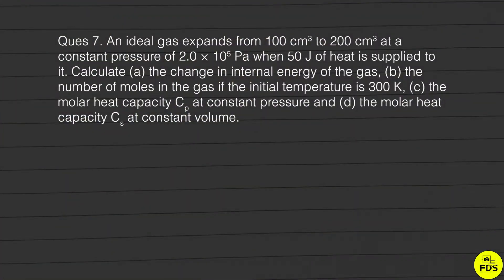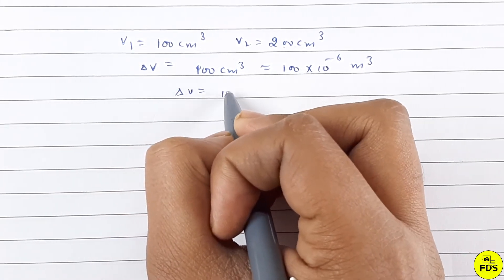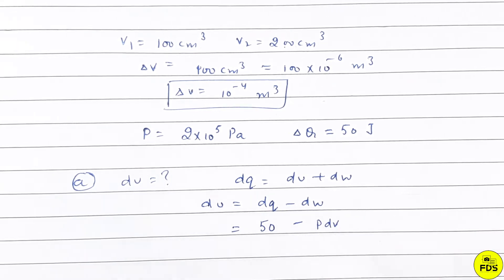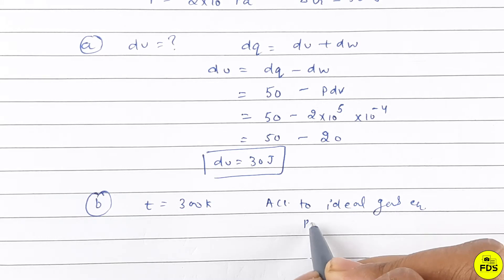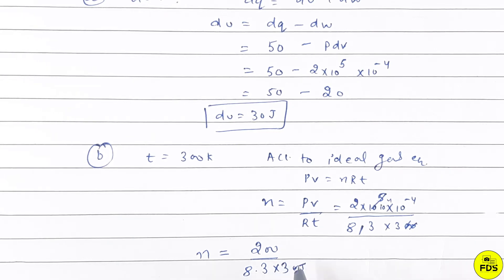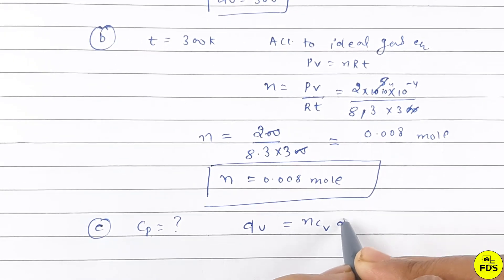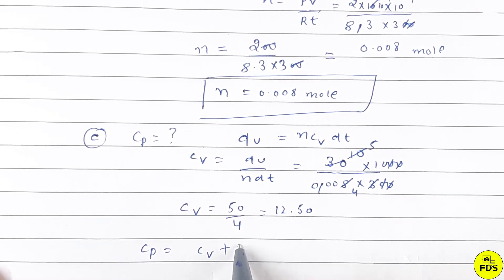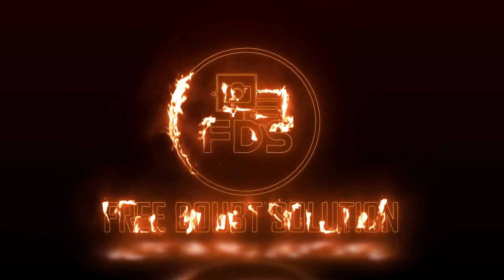HC VERMA SOLUTION | Specific Heat Capacity of gases | Chapter 27 | Question 7 | Free Doubt Solution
hc verma solution  | Specific Heat Capacities of gases | chapter 27 | question 7 | Free  Doubt Solution .

 PHYSICS , MATH ,CHEMISTRY KE SAVI  BOOK KA VIDEO SOLUTION PLAYLIST ME CHECK KIJIYE .

HC VERMA SOLUTION |Specific Heat Capacity of gases | CHAPTER 27 | | FREE DOUBT SOLUTION BY- RAHUL SIR .

 H C VERMA - SOLUTION - CHAPTER 24 QUESTION 7 (Q 7)-  Specific Heat Capacities of gases- FREE DOUBT SOLUTION.

how to solve hc verma  Specific Heat Capacities of gases

how to solve hcv

how to sove hc verma for neet

how to solve hc verma for jee advanced

how to solve hcv for jee

how to solve hc verma for jee mains

hc verma ko kaise solve kare

H. C VERMA SOLUTION -  Specific Heat Capacities of gases- CHAPTER 27 ,  SOLUTION HCVERMA.

hc verma solutions  Specific Heat Capacities of gases

hc verma solution class 12(hc verma solution volume 2)

hc verma  solution |  Specific Heat Capacities of gases | chapter 24 |
HC VERMA IIT JEE (hc verma jEE Mains)
Hc verma  (hc verma  for IIT JEE)

Solution Hc verma  (SOLUTION HC VERMA  JEE MAINS 2021)